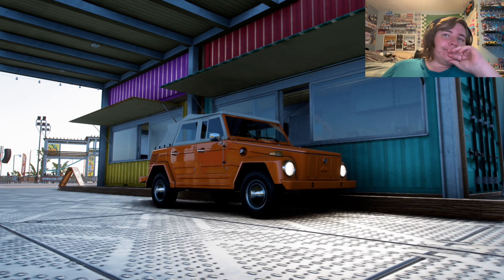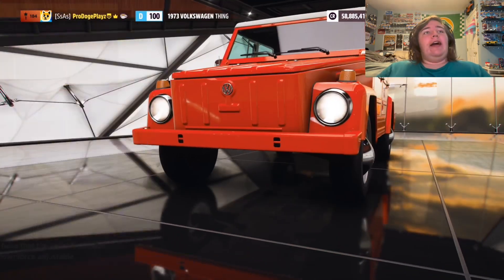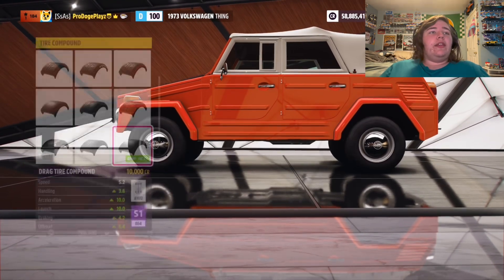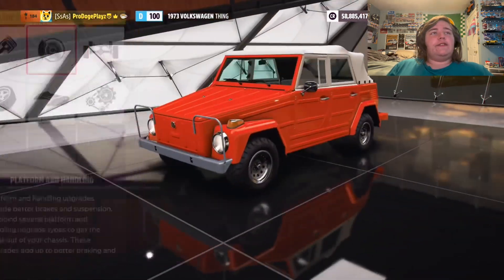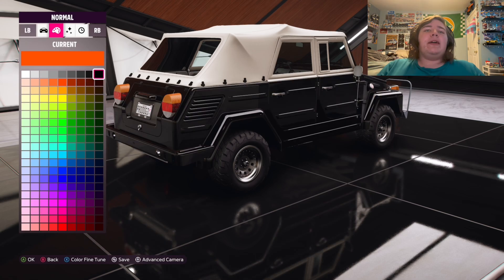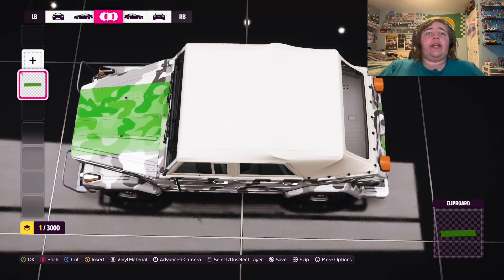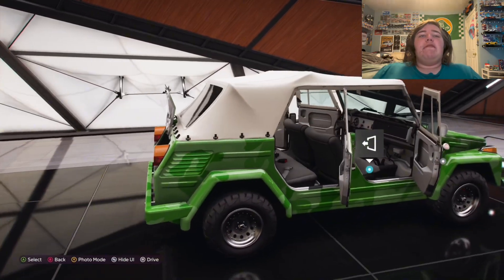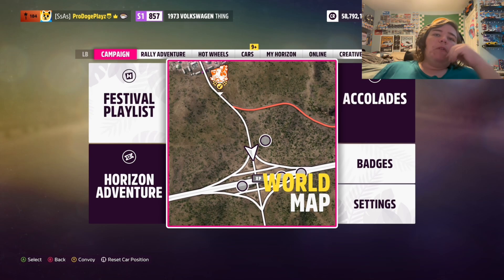The VW Thing (yes that’s actually its name) is weird…and not in a good way… (FH5)